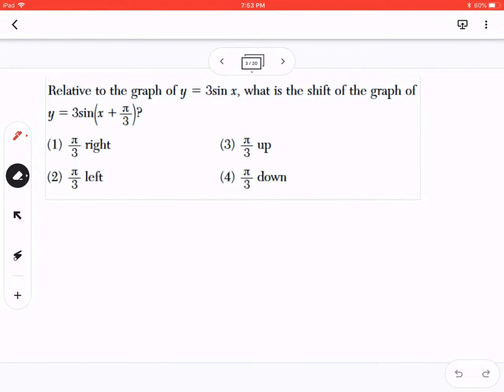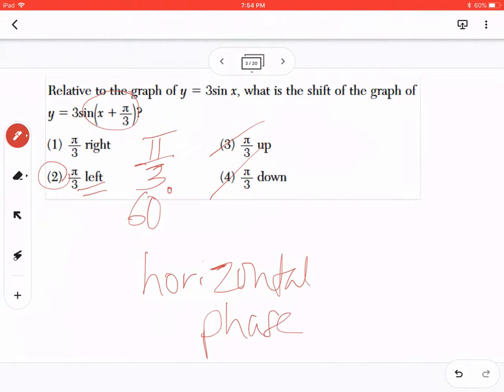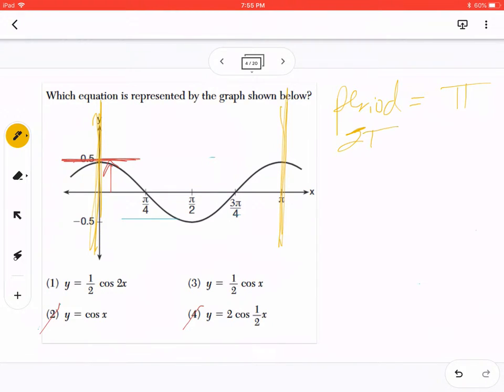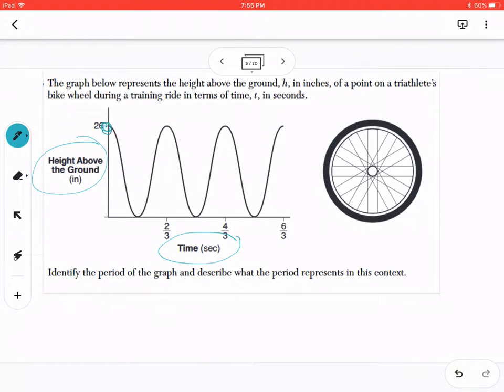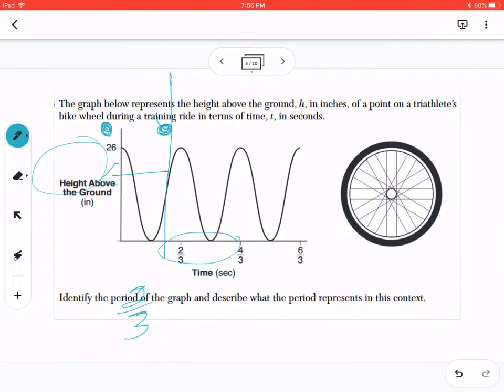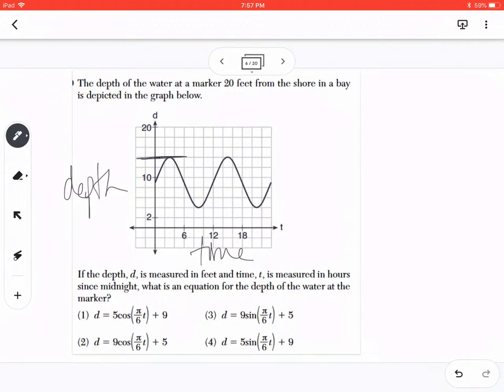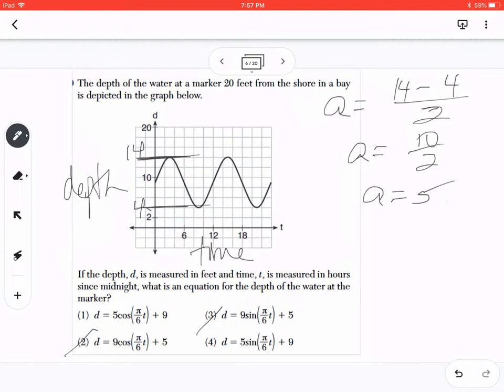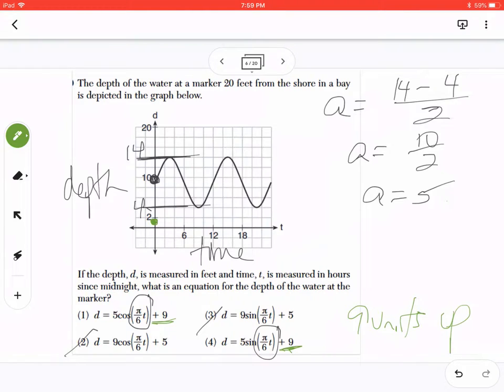Algebra 2 Classwork April 1 Part 2